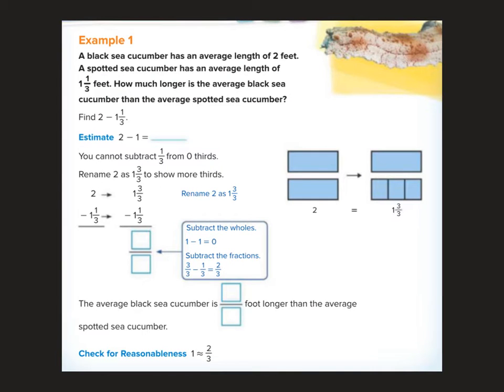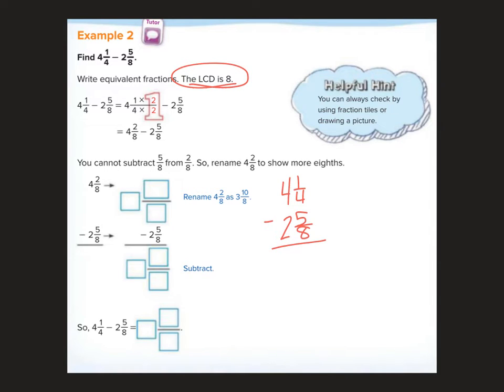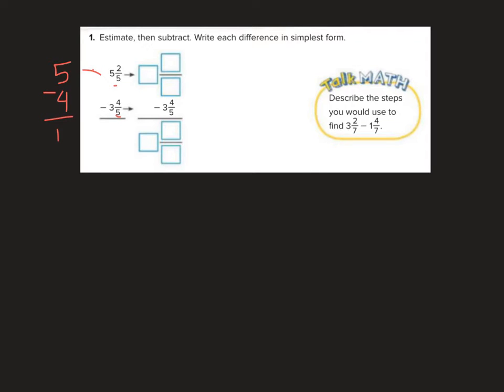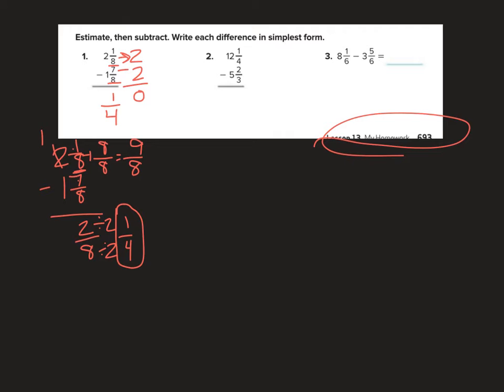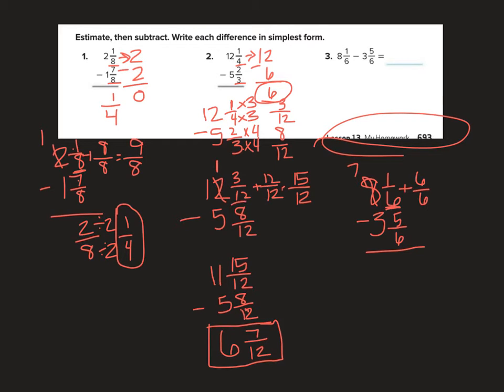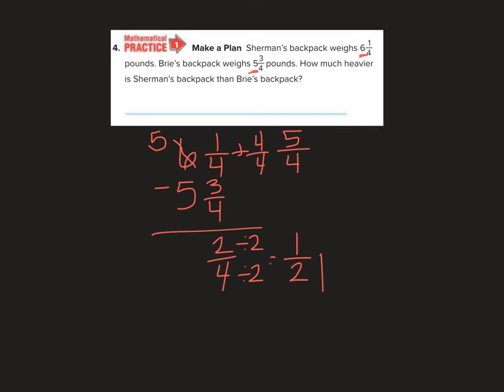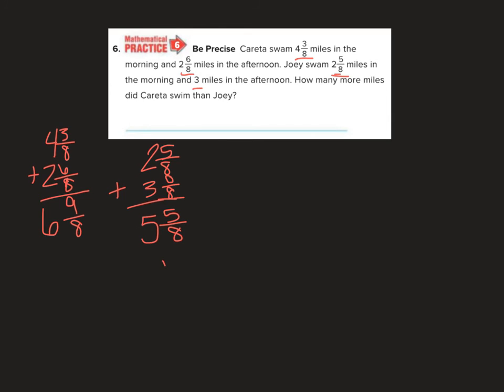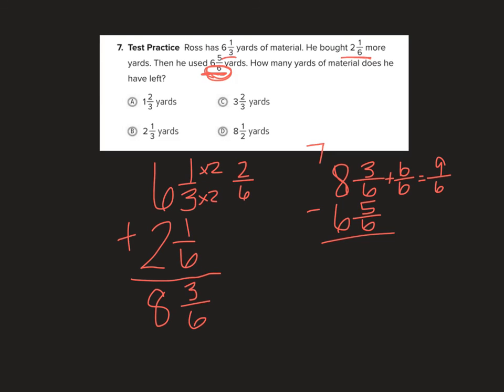Gr5 9-13 Subtract with Renaming